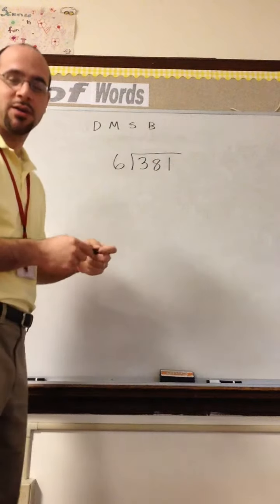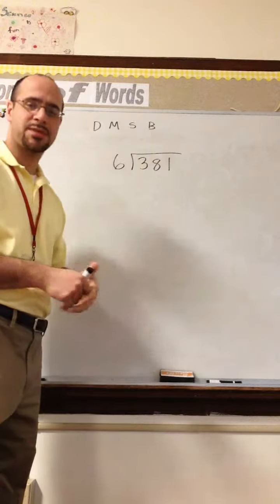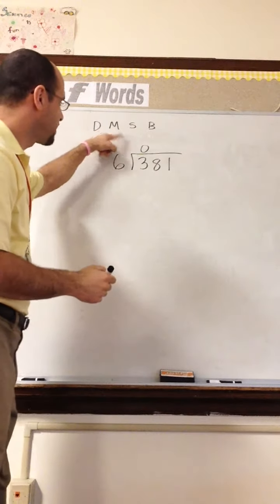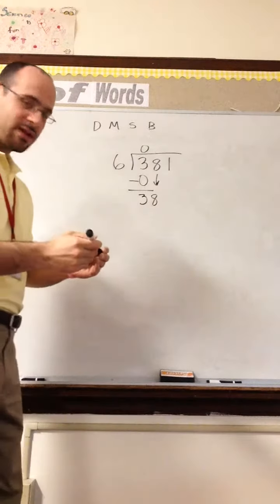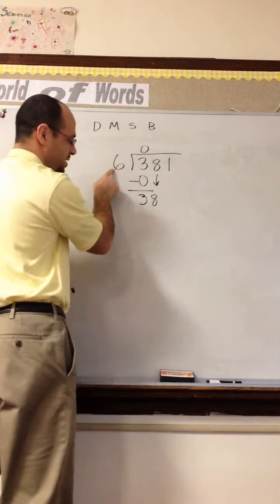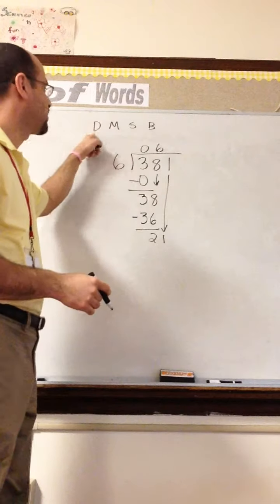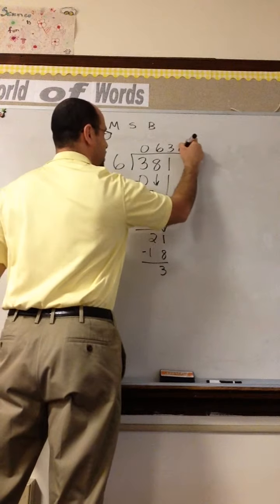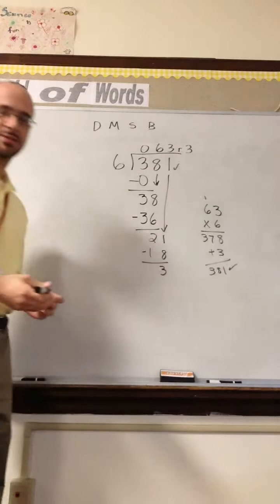3 digit by 1 digit Long Division